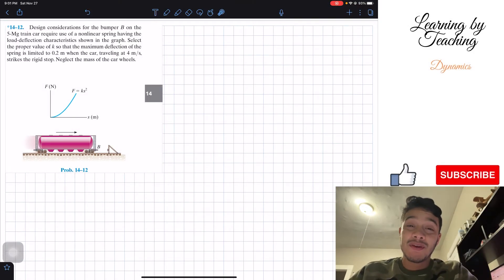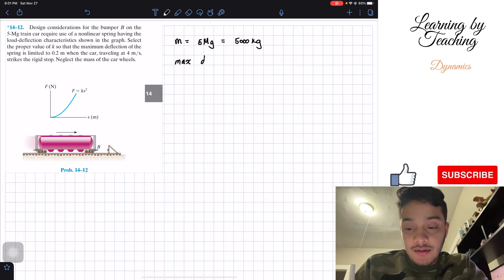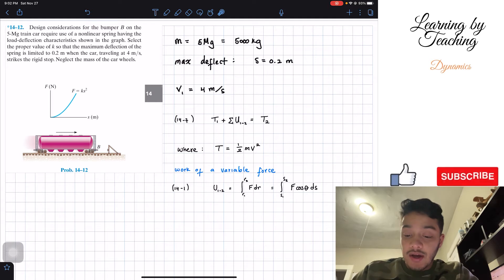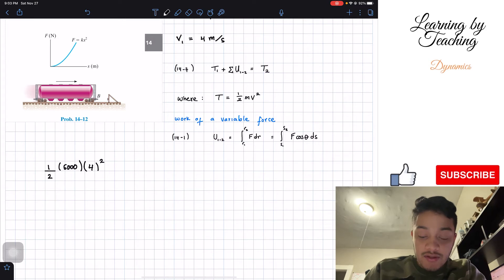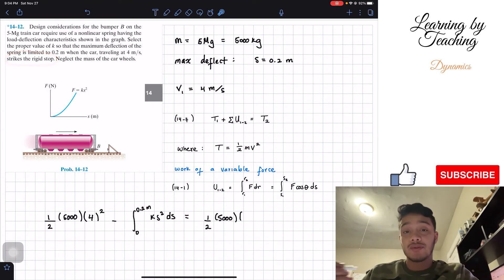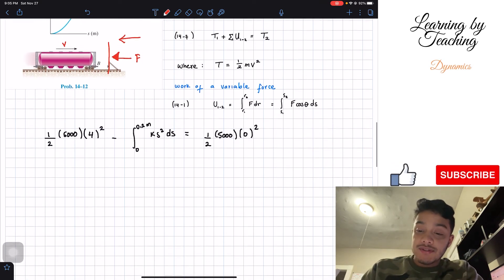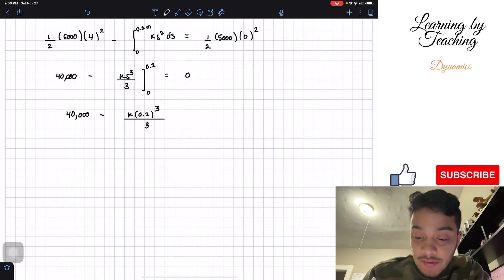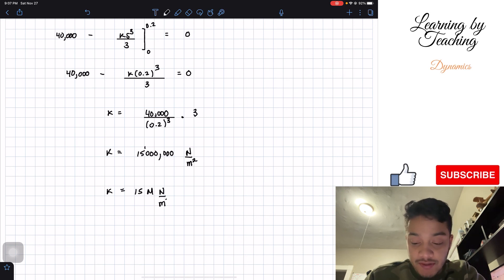Dynamics 14-12| Design considerations for the bumper B on the 5-Mg train car require use of a ...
Question: Design considerations for the bumper B on the 5-Mg train car require use of a nonlinear spring having the load-deflection characteristics shown in the graph. Select the proper value of k so that the maximum deflection of the spring is limited to 0.2 m when the car, traveling at 4 m/s, strikes the rigid stop. Neglect the mass of the car wheels.